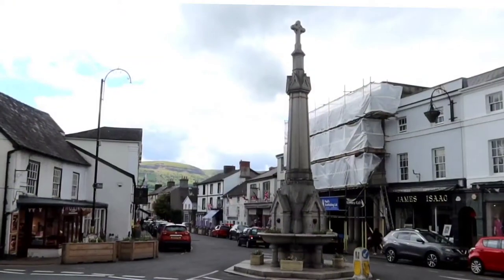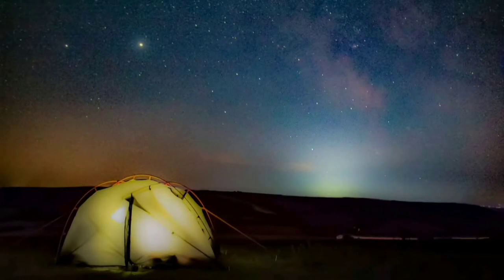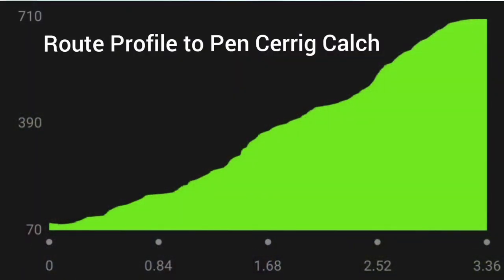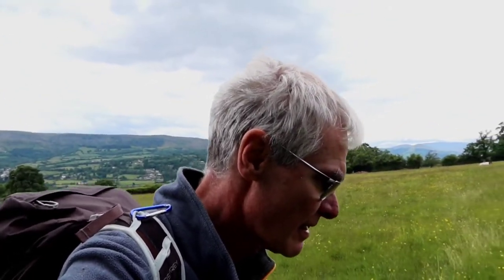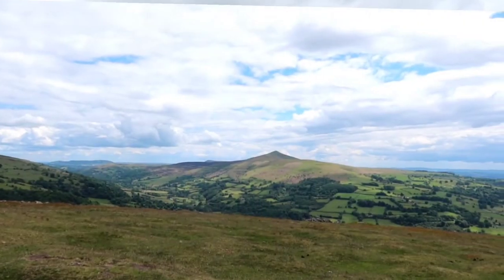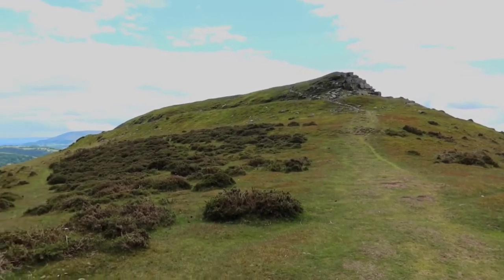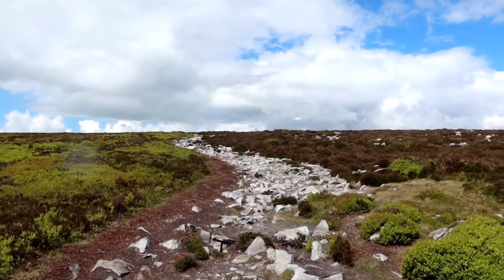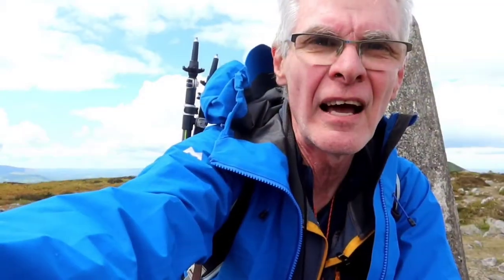Black Mountains walk from Crickhowell to Pen Cerrig Calch and Table Mountain.